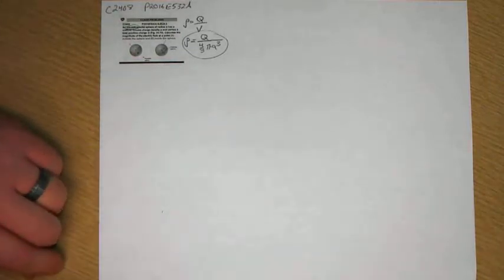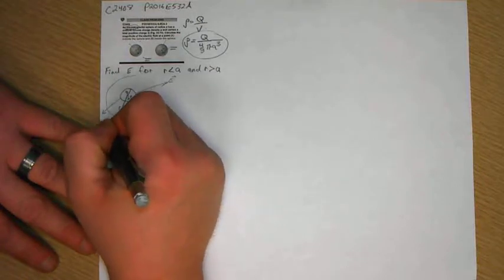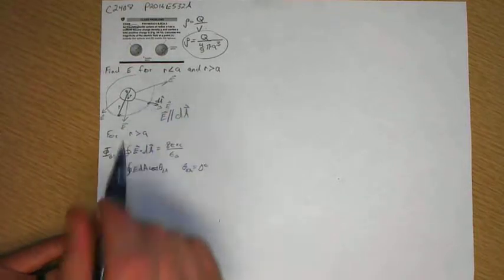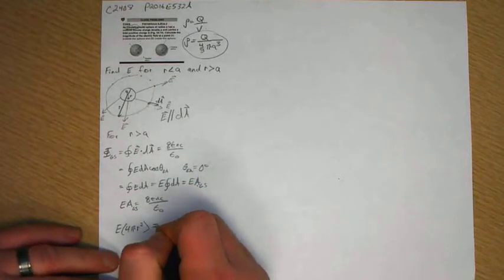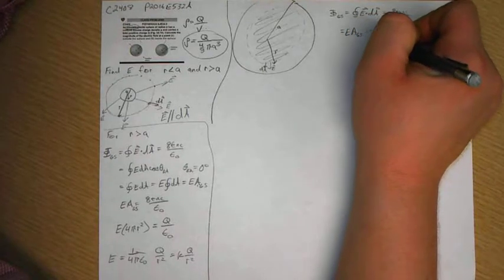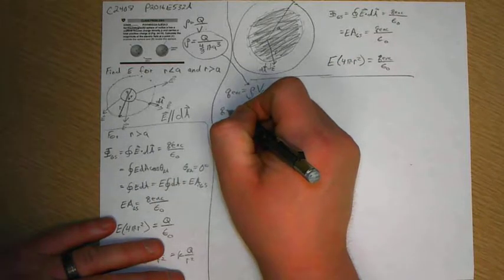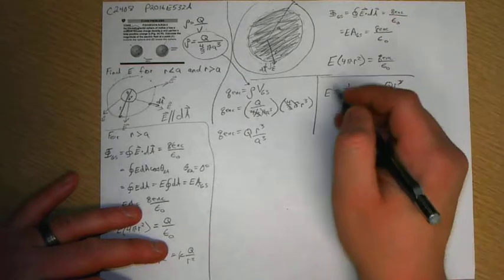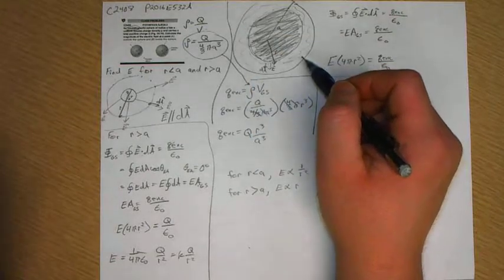C2408 P2016E532A Field inside and around spherical charge distn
An insulating solid sphere of radius a has a uniform volume charge density ρ and carries a total positive charge Q (Fig. 24.10). Calculate the magnitude of the electric field at a point (A) outside the sphere and (B) inside the sphere.